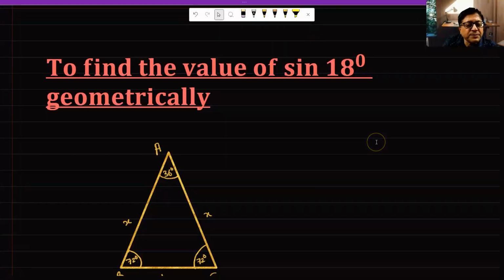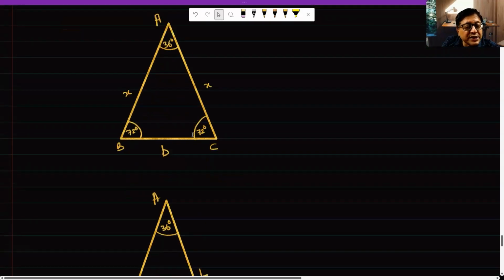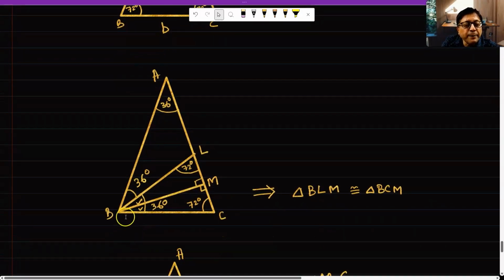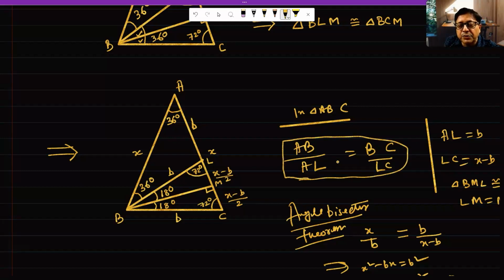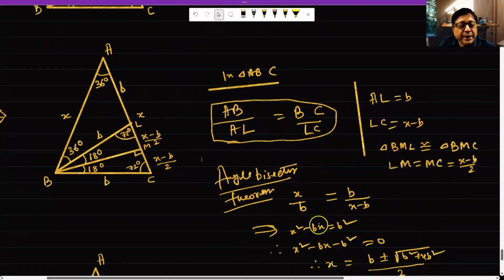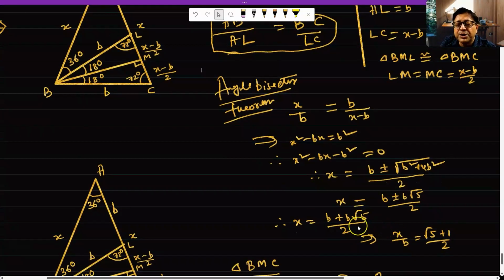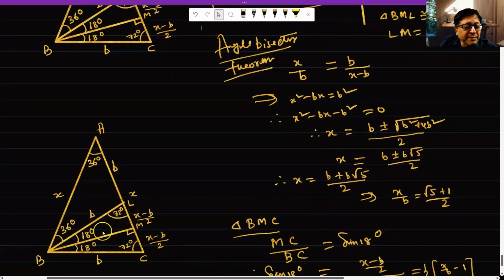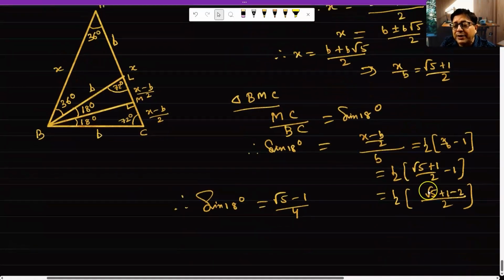"Unlocking Trigonometry: Geometrical Method to Find sin(18°)"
"Discover a fascinating approach to trigonometry as we unveil the geometrical method for calculating sin(18°). This step-by-step guide is designed to simplify complex concepts for learners of all levels."